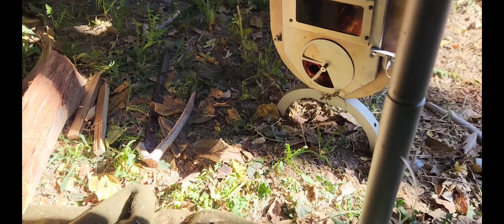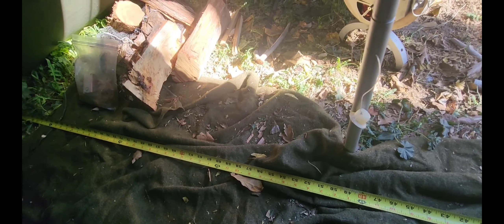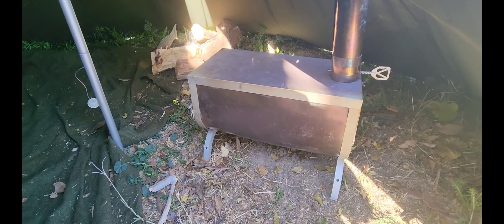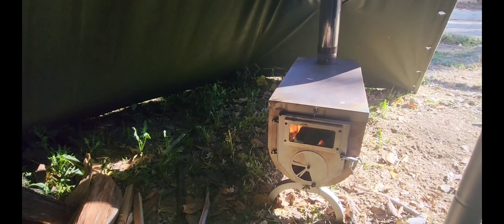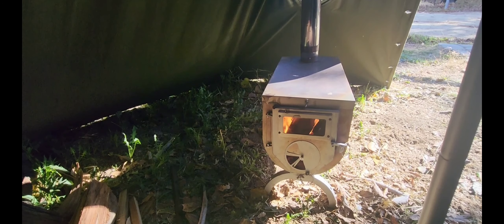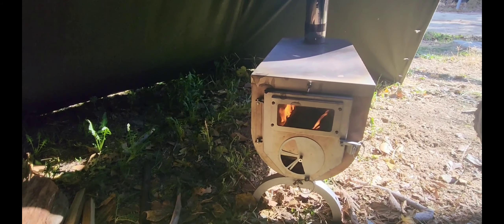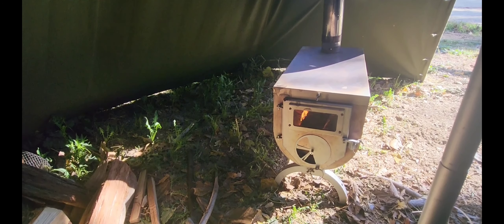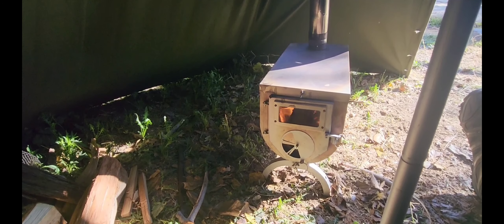Happy Fire it up Friday's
messing around  out in the Polish Lavvu with a different hot tent stove for fire it up Friday's